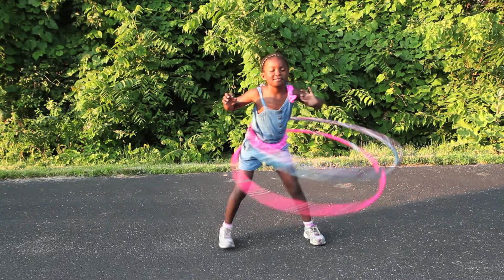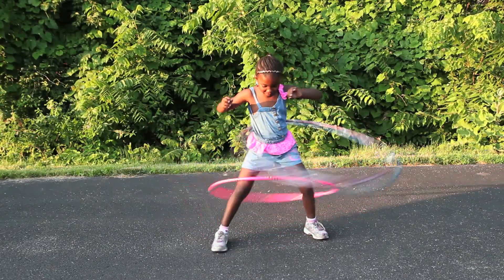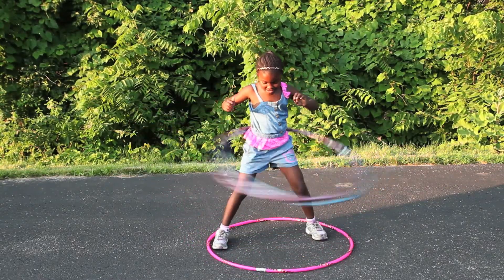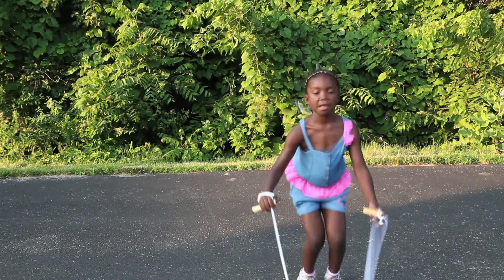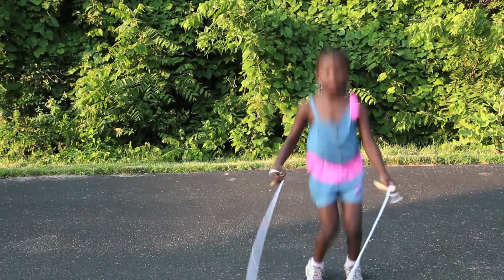End-of-the-Year Kindergarten Activities : Kindergarten Activities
End-of-the-year kindergarten activities can include everyone's favorite: the field day. Find out about great end-of-the-year kindergarten activities with help from a certified K-12 teacher in the state of Ohio in this free video clip.

Series Description: Kindergarten is a great time to start teaching kids about a wide variety of different topics that they will use all throughout the remainder of their lives. Learn about general kindergarten activities with help from a certified K-12 teacher in the state of Ohio in this free video series.